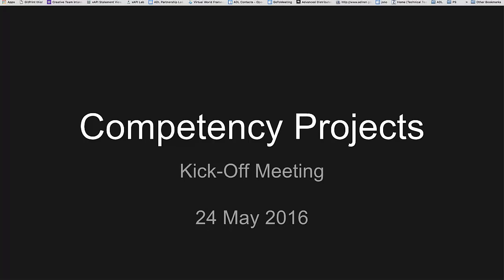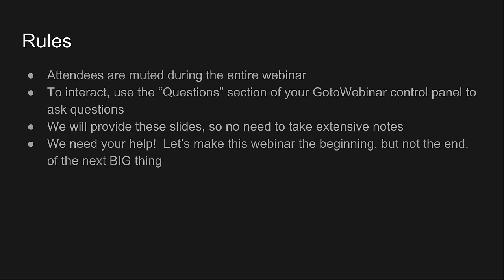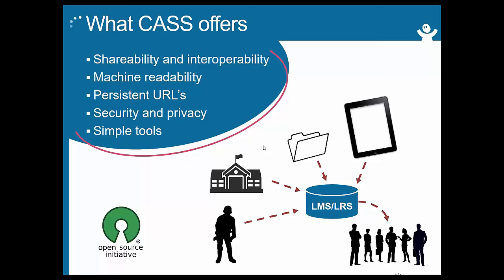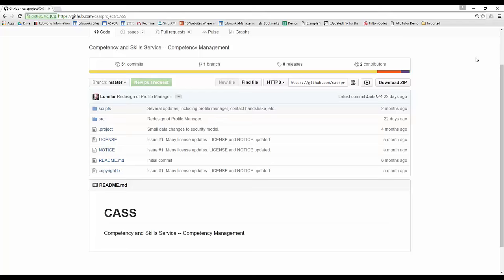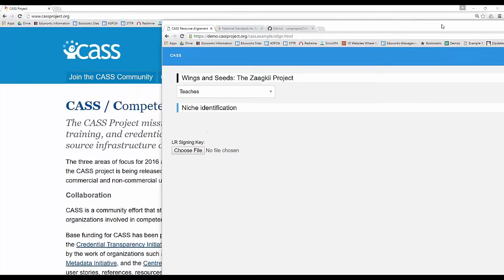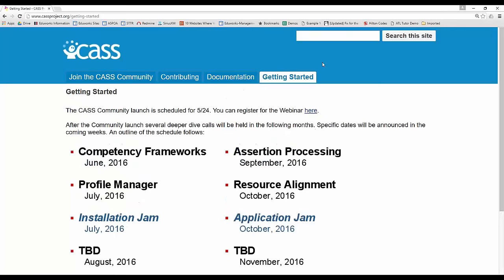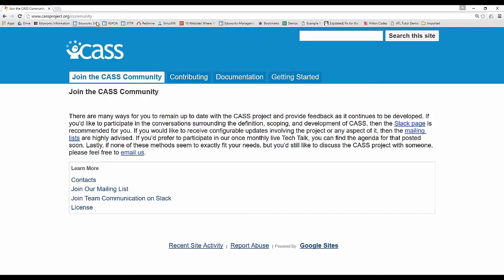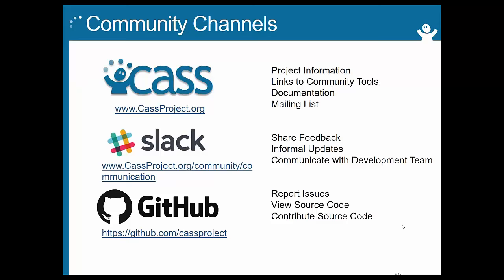ADL Competency Projects Community Kickoff meeting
This is the kickoff meeting for the ADL Competency Community. This meeting features an introduction to the Competency and Skills System (CASS) Project.

To learn more about CASS, please visit cassproject.org.
To acquire the presentation decks featured in this video, please inquire